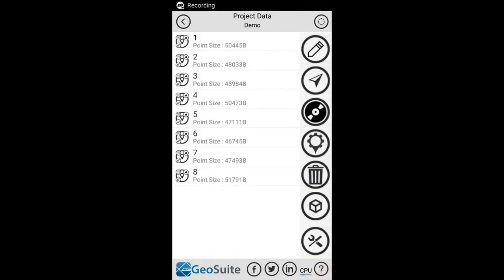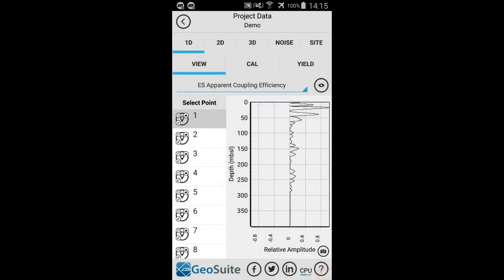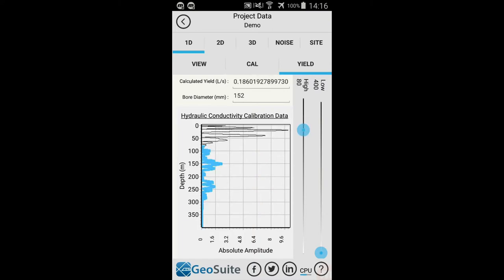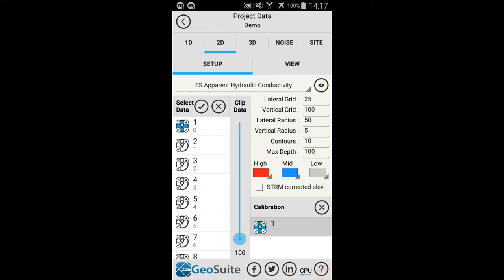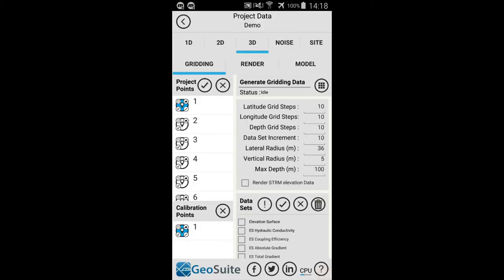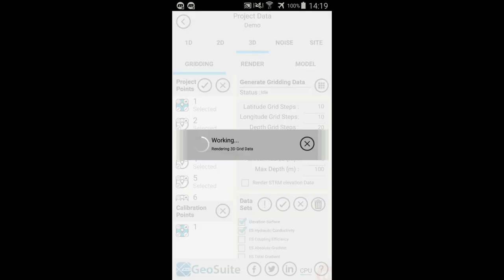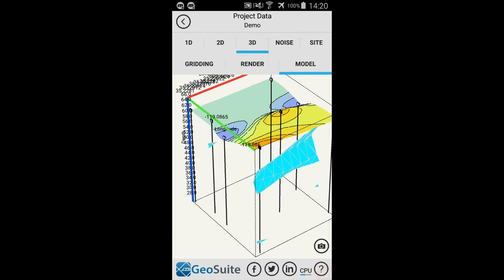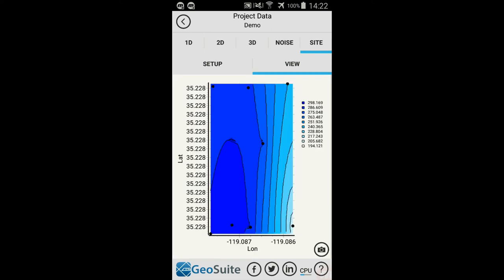Visualize Project Data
This tutorial describes how a user of the ATS GeoSuite application can visualize project data as 1D point data traces, 2D contour profiles of multiple point data sets or as a 3D model of selected points. It also describes how to view site data and site noise data as 2D surfaces. Calibration of point data and point yield estimation is also discussed in this tutorial.